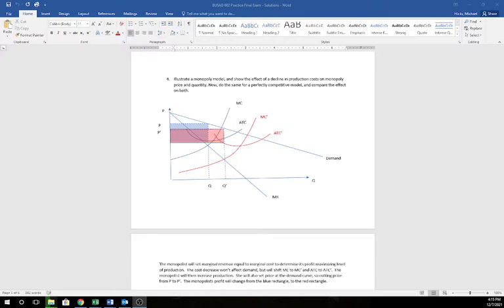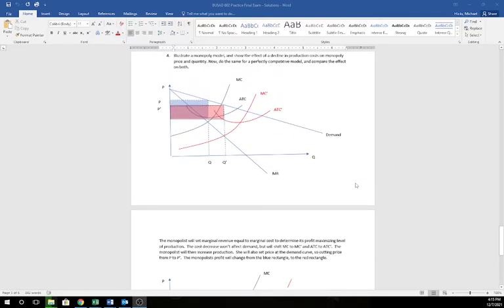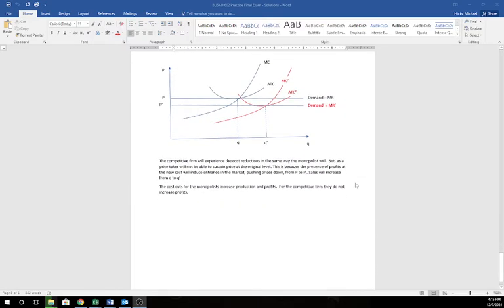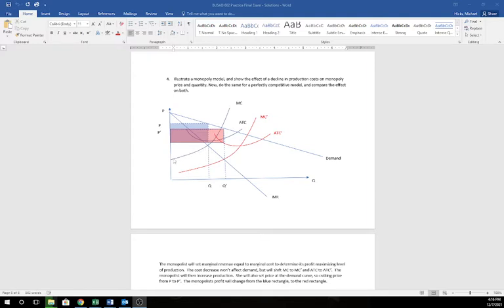BUSAD 602 final exam pt 2